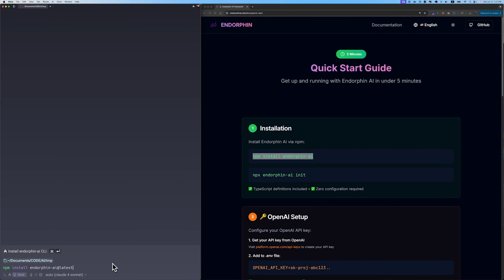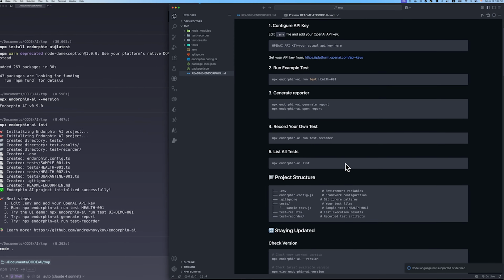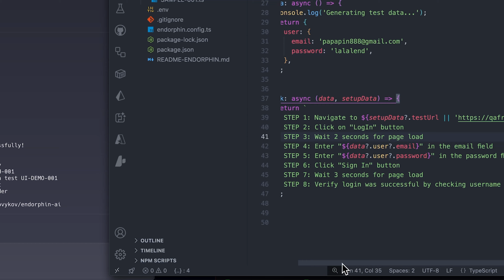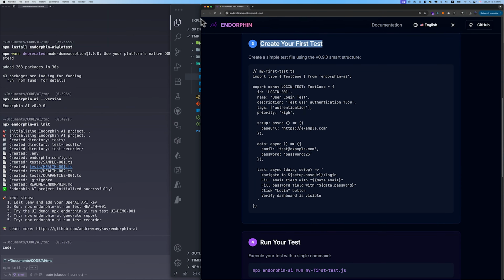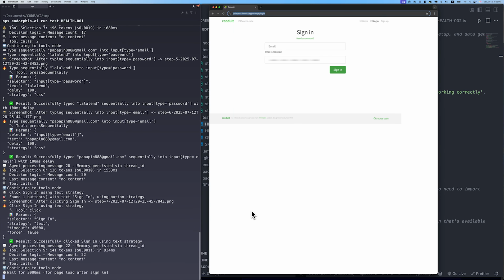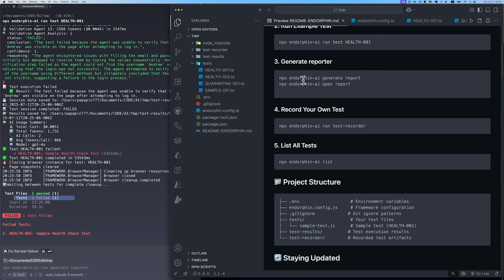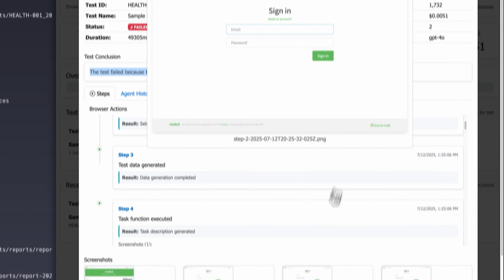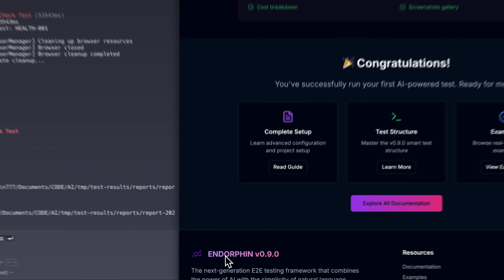⚡ Set Up Endorphin AI & Run Your First Test in 5 Minutes! (Full Guide v 0.9.0)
In this quick 5-minute tutorial, we’ll show you how to install Endorphin AI, initialize a project, run your first smart test, and generate a detailed report — all step by step.

🚀 What we cover:
- Installing Endorphin with Playwright & LangChain
- Initializing a project (config, sample tests, and setup)
- Adding your OpenAI API key
- Running your first test and understanding validation results
- Generating and exploring the HTML test report (screenshots, agent history, token usage, and more)

Perfect for developers and QA engineers looking to supercharge their UI automation with AI.